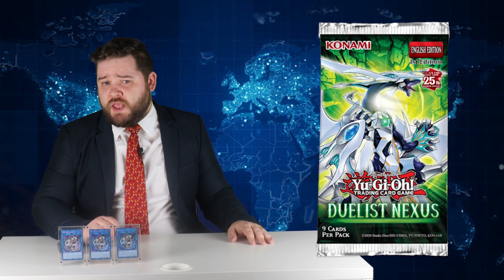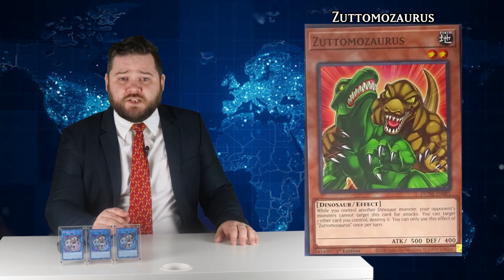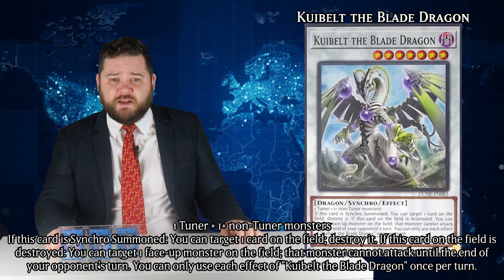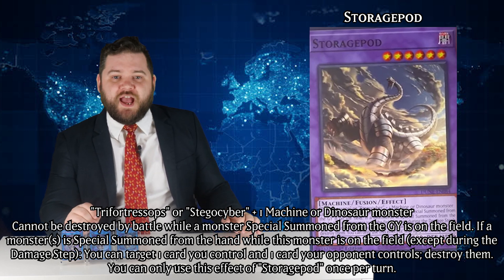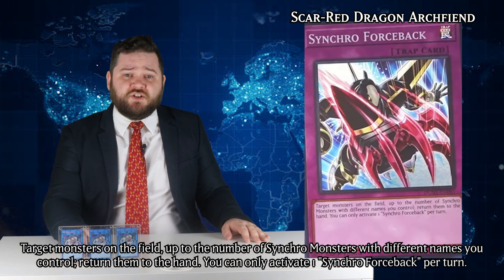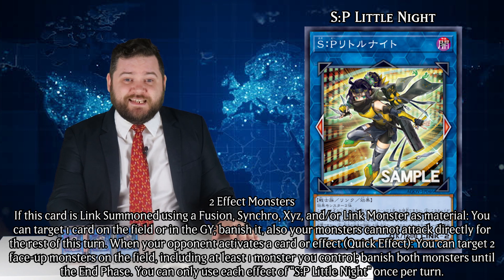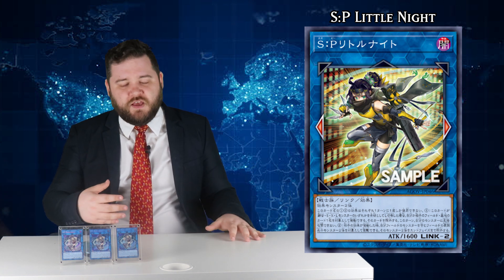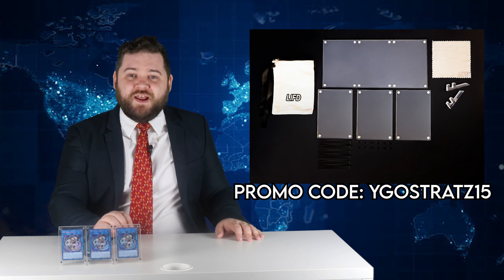Yugioh New Card Report: A Pretty Abusable Link 2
So many forgettable cards, and one card you'll wish you could regret very soon. Love game like that.

Timestamps:
Introduction: 0:00
Welcome To The New Card Report: 0:09
The Last Of DUNE: 0:17
Not At All Suggestive Dinosaurs: 0:49
What If Bone Tower Was Bad AND Level 10: 2:05
I Want Him To Be Better: 3:08
How Can One Card Be SO Bad?: 4:19
A Slightly Playable Trap, Kinda: 6:09
The Best Link Monster Of 2023?: 7:04
A Man In A Suit Approaches You & Asks You To Buy A Display: 10:07
How Many Times Before I Get It Right?: 10:52